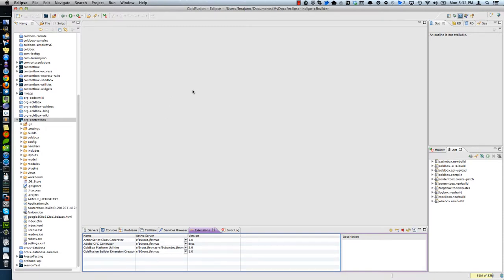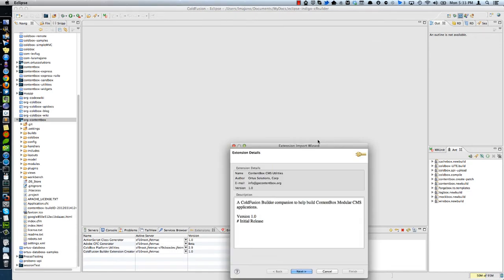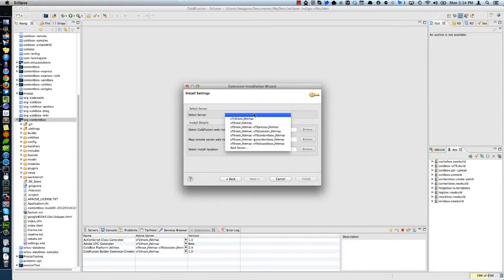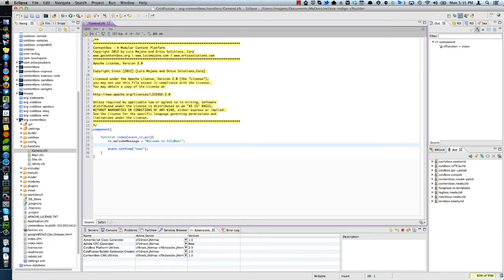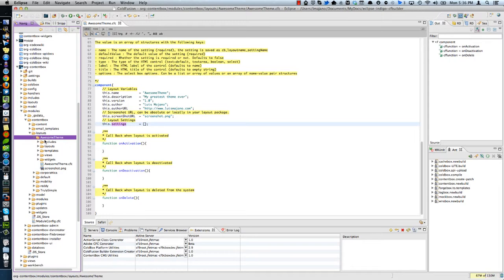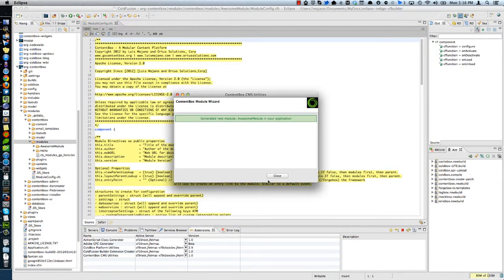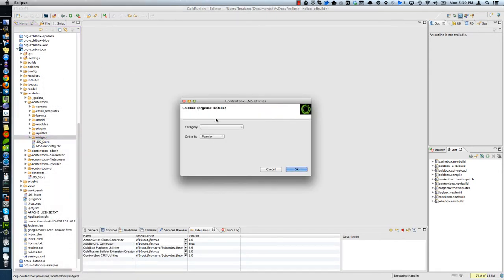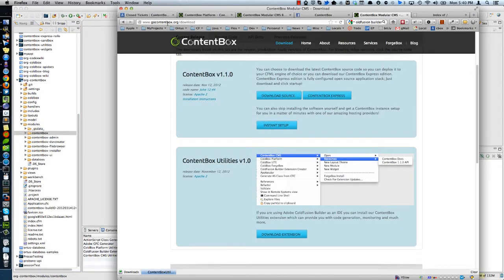ContentBox Utilities.mp4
ContentBox CMS utilities for Adobe ColdFusion Builder for generating layouts, widgets, modules, and so much more.